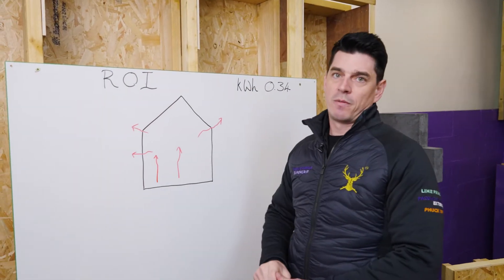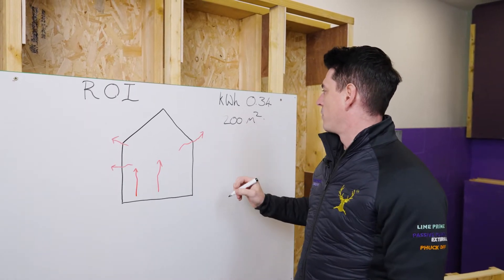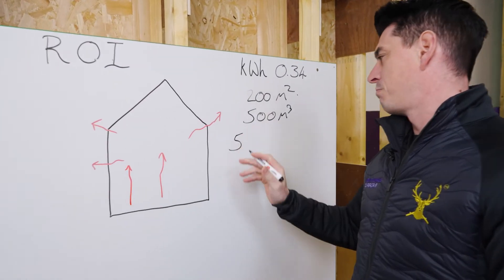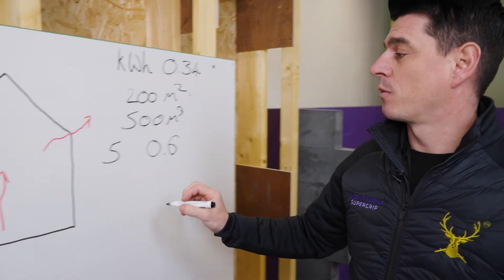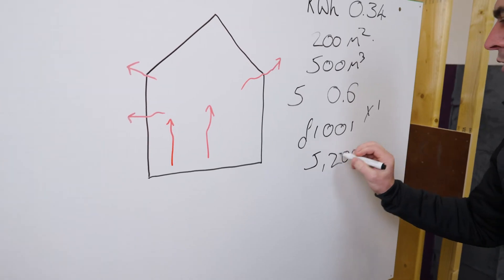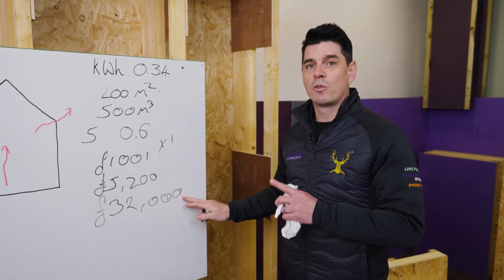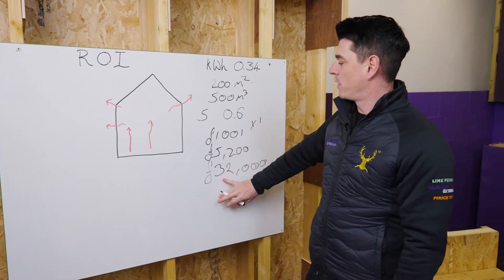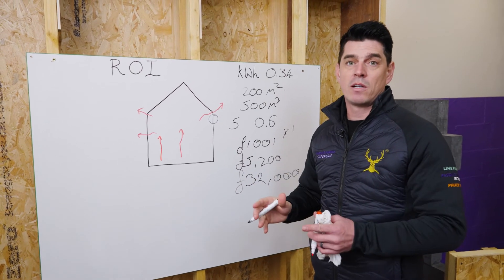The Importance of Airtightness: Save Energy with Passive Purple Solutions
he Importance of Airtightness in Building Performance

In today’s construction industry, airtightness has become a crucial factor in delivering energy-efficient, comfortable, and sustainable buildings. Whether you’re working on a new build or a retrofit, ensuring proper airtightness is key to maximizing energy performance, reducing environmental impact, and creating a healthier indoor environment. Here’s why airtightness is so important for modern construction projects.

1. Energy Efficiency
Airtightness directly affects the energy efficiency of a building. Gaps, cracks, and leaks in the building fabric allow uncontrolled air exchange, leading to heat loss in the winter and heat gain in the summer. This means HVAC systems must work harder, consuming more energy and driving up utility costs. By creating an airtight building envelope, you prevent unwanted drafts and maintain consistent indoor temperatures, reducing the energy required for heating and cooling. Airtight buildings can achieve significant energy savings, contributing to Net Zero and Passivhaus standards.

2. Enhanced Comfort
Airtight buildings provide a more comfortable living or working environment. By eliminating drafts and temperature fluctuations caused by air leakage, you can maintain stable indoor conditions. Airtightness also improves acoustic insulation, reducing external noise and creating a quieter, more comfortable indoor space.

3. Improved Indoor Air Quality
Airtightness helps control the flow of air into and out of the building, which is critical for managing indoor air quality. When combined with a well-designed ventilation system, airtightness ensures that fresh air enters the building through controlled pathways while preventing pollutants, allergens, and moisture from entering through cracks or gaps. This improves the health and well-being of the occupants.

4. Moisture Control and Building Durability
Uncontrolled air leakage can lead to moisture build-up inside walls, floors, and ceilings, potentially causing condensation, mold growth, and structural damage over time. Airtightness helps prevent this by stopping moist air from penetrating the building envelope. This ensures the longevity of the building’s structure and reduces the need for costly repairs due to moisture-related damage.

5. Compliance with Building Standards
Increasingly, building codes and sustainability standards like Passivhaus, Net Zero, and BREEAM are placing greater emphasis on airtightness. Meeting these standards requires reducing air leakage to specified levels, making airtightness testing and performance critical for compliance. Airtight buildings not only meet regulatory requirements but also add value by offering superior performance, lower operational costs, and greater marketability.

6. Cost Savings
While ensuring airtightness may require an upfront investment in high-quality materials and proper installation, it leads to significant long-term cost savings. Lower energy consumption, reduced maintenance, and fewer repairs result in lower operational costs over the lifetime of the building. Additionally, airtight buildings are more durable and better equipped to handle environmental stressors, further reducing long-term expenses.

How Intelligent Membranes Can Help
At Intelligent Membranes, we provide innovative airtight solutions such as Passive Purple, Airtight White, and Liquid Airtight Grommet, designed to deliver superior airtightness for both new constructions and retrofit projects. These liquid-applied membranes offer easy application, seamless performance, and long-lasting airtightness, helping you achieve the highest standards in energy efficiency and building performance.

Achieve airtightness, boost energy efficiency, and create a healthier, more comfortable building with our range of airtight solutions.

👉 For more information on airtightness and how to incorporate it into your project,